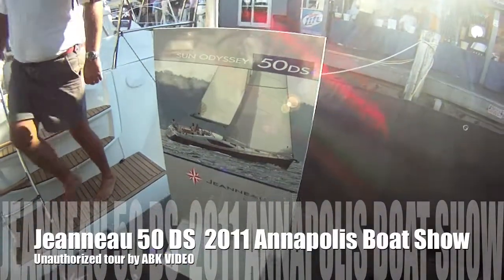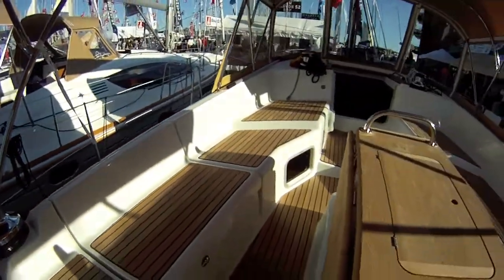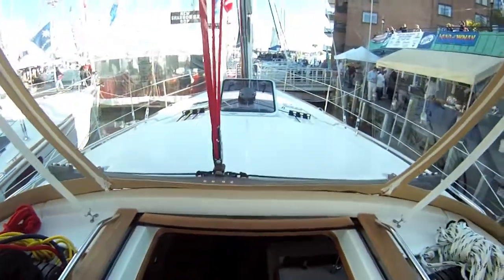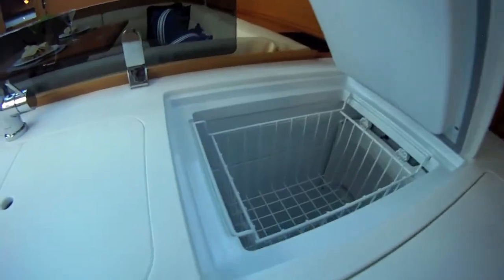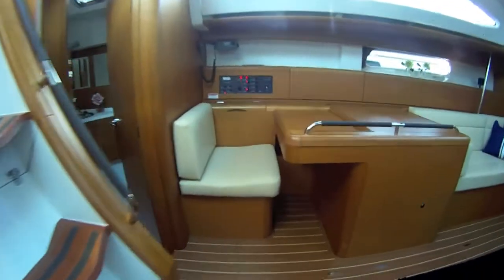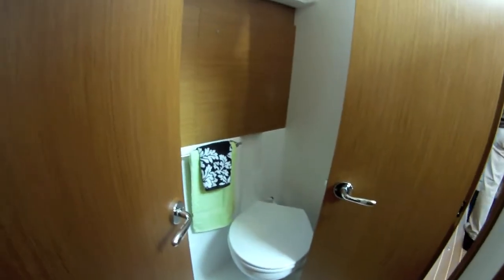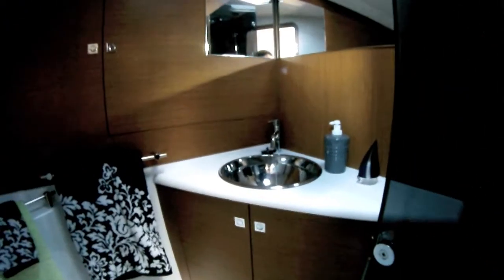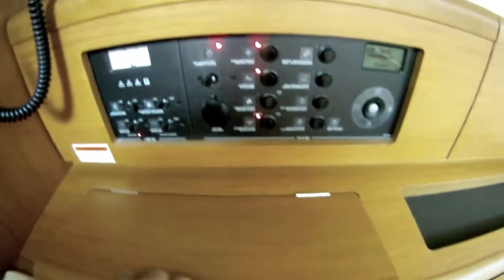Jeanneau 50 DS Sun Odyssey Sailboat Tour/ABK Video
- A look at the Jeanneau 50 DS at the Annapolis Boat Show in 2011... I had a great time and did a few tours... I chartered a Jeanneau 39 DS this past season from Letsgocruising.com/Bay Yacht Agency in Annapolis and the boat was a real performer. She sailed effortlessly, sipped diesel when I needed the engine and the A C easily overcame the 95+ degree weather we were faced with. Roomy inside and out with great sight lines afforded by the twin helm stations. The in Selden mainsail furler is a great option. The Chesapeake is just a great place to cruise and the Marinas were even better.. Happy CruisingABK